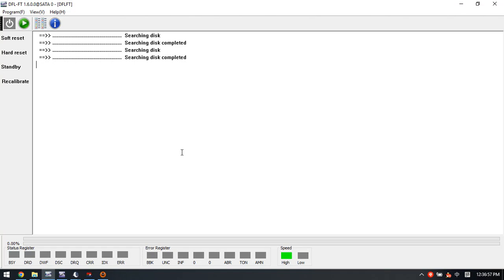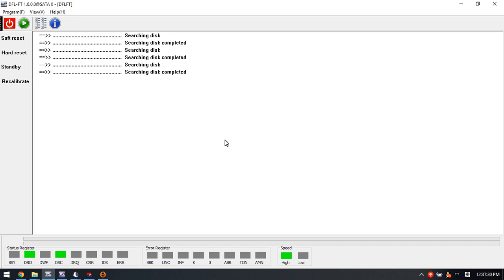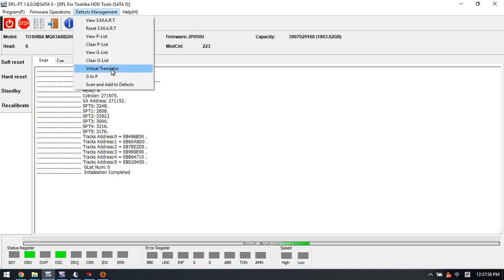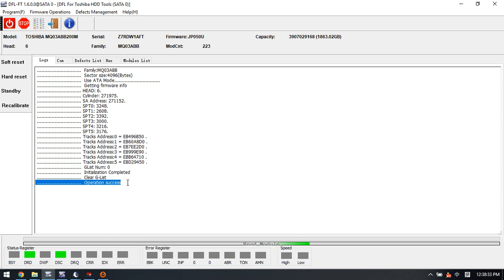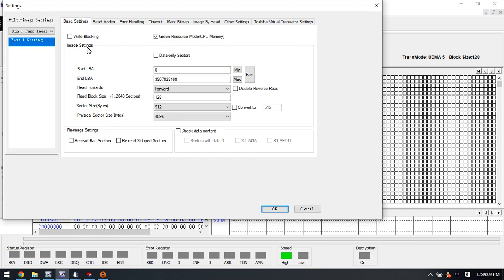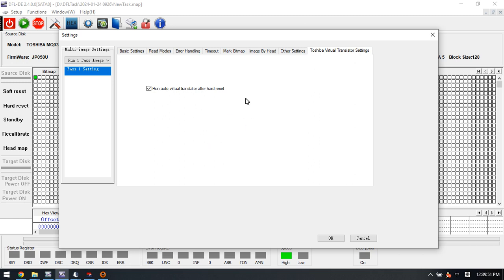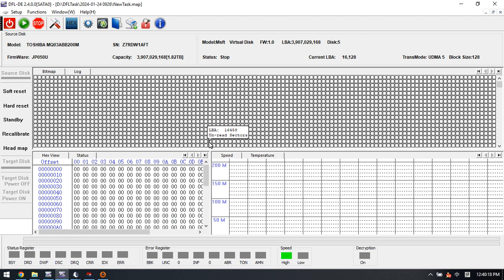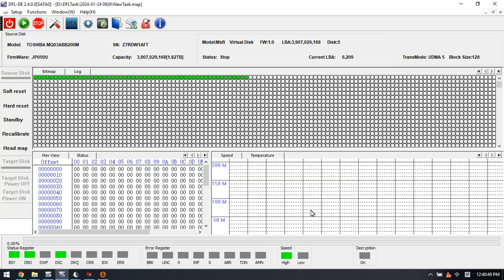Toshiba HDD G list Damaged Firmware Repair and Data Recovery